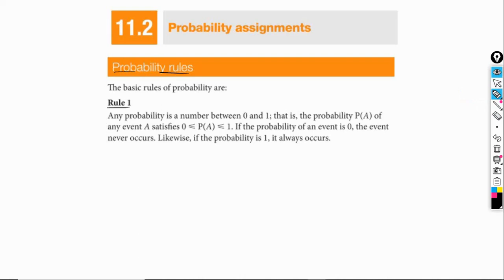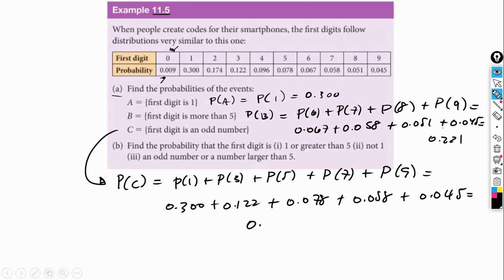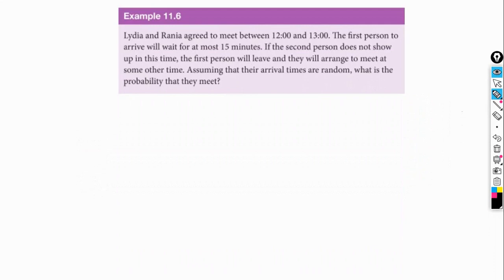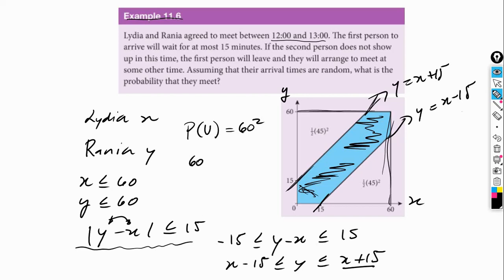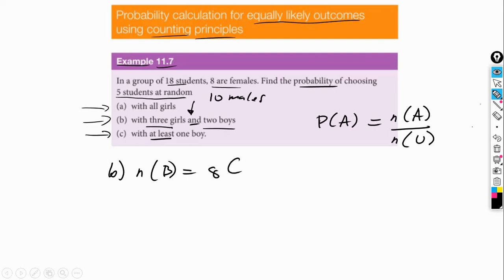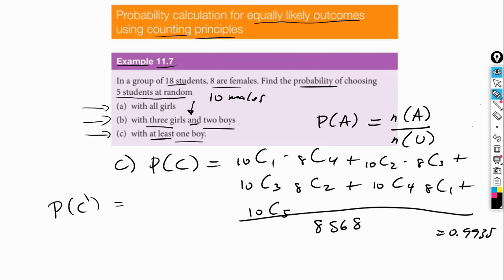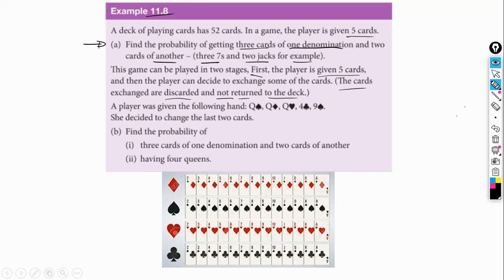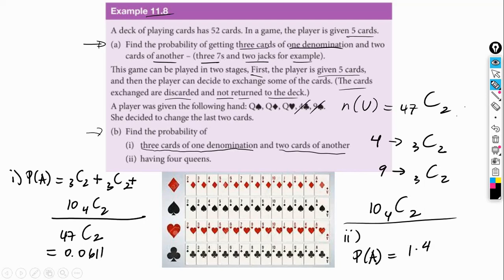HL AA 11.2 PROBABILITY ASSIGNMENTS